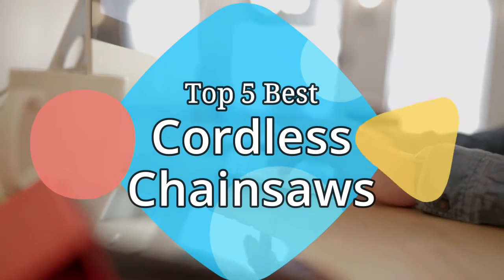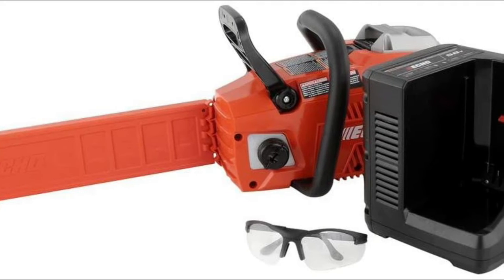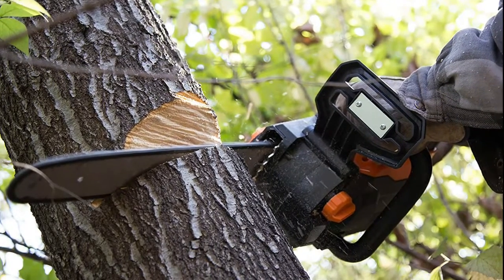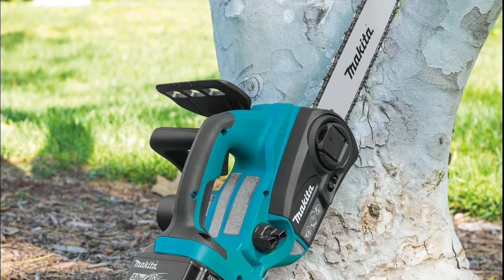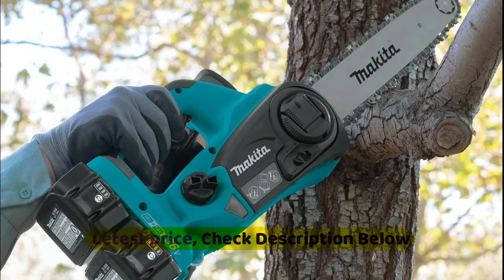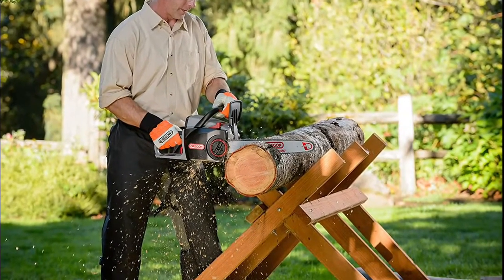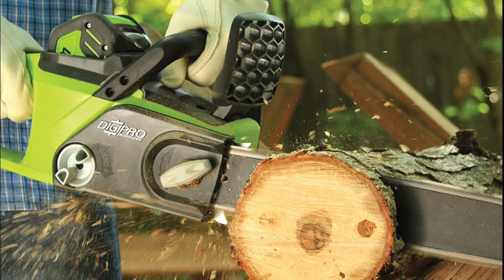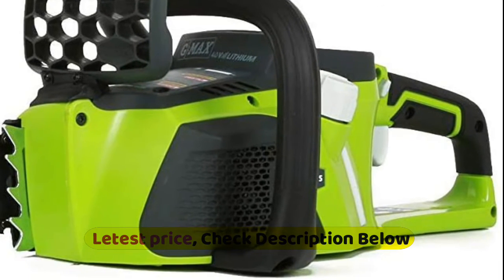Cordless Chainsaws: Top 5 Best Cordless Chainsaws 2021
Hello, We reviewed best cordless chainsaws. watch The Top 5 best cordless chainsaws reviews. Follow below for more details.

1. Greenworks G-MAX 40V 16-Inch
[Paid Link]

2. Oregon Cordless 16-inch Self-Sharpening
[Paid Link]

3. Makita XCU02PT 18V X2 (36V)
[Paid Link]

4. WEN 40417 40V Max Lithium Ion 16-Inch
[Paid Link]

5. ECHO 16 In Cordless Chainsaw w/Batt
[Paid Link]